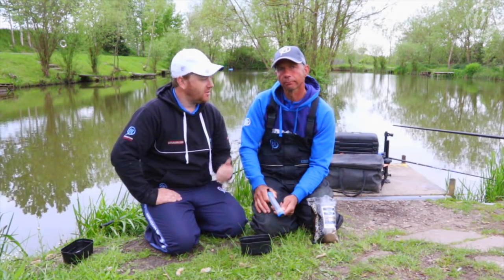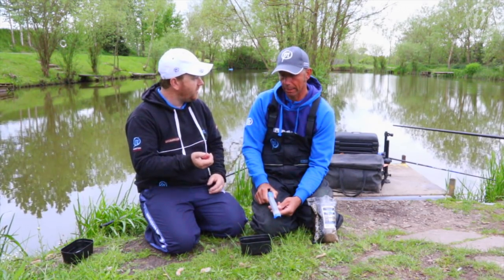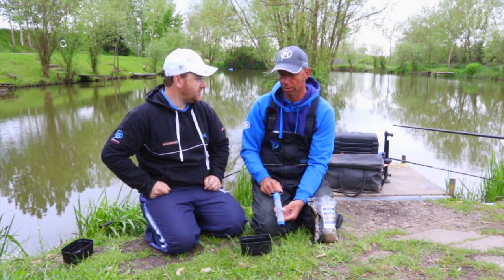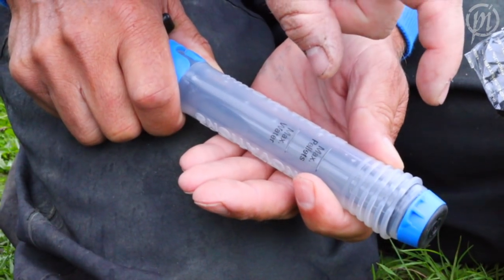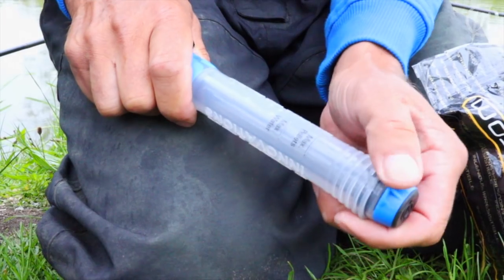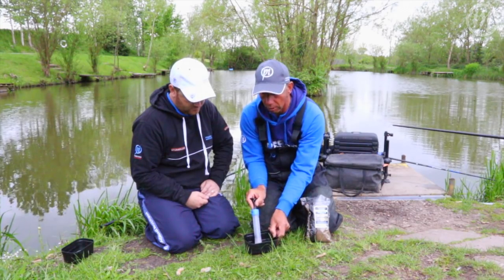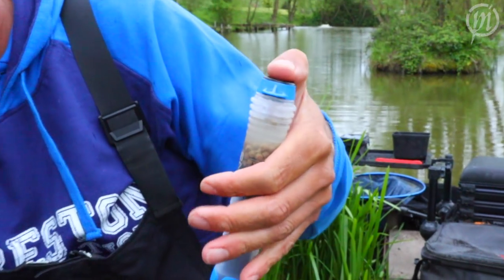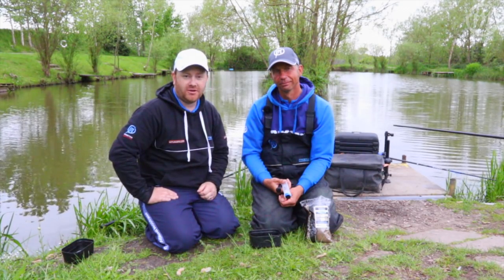How to make your pellets sink in 30 seconds - Match Fishing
Designed by match fishing legend Andy Findlay the Super Pellet Pump offers a quick and easy solution to preparing expander pellets; the ultra-compact design allows you to prepare perfect soft hookbaits in under 30 seconds!

Featuring a clear body to enable you to see the pellets, robust handle and hardwearing seal the pump is designed to generate perfect hooker pellets for any match or pleasure session and is so simple and efficient to use that fresh pellets can be pumped midsession should you require more.